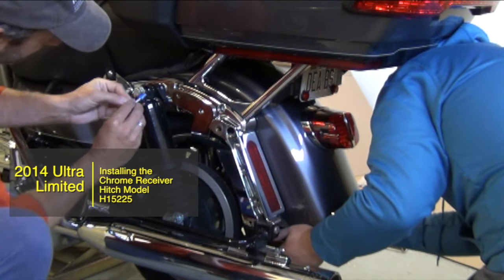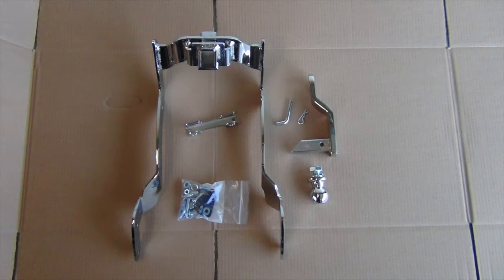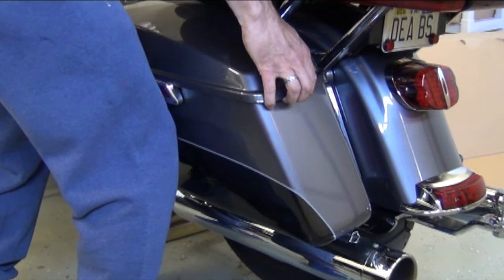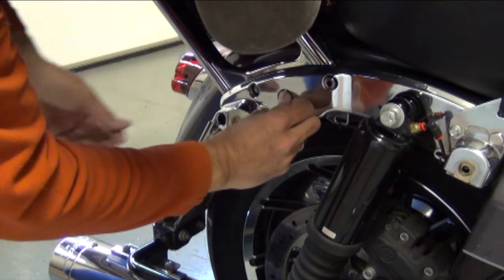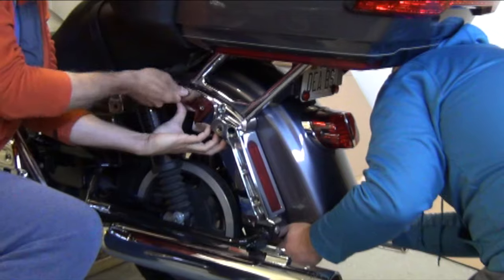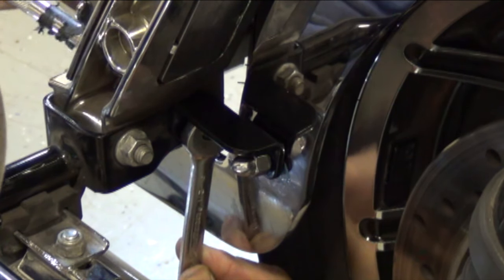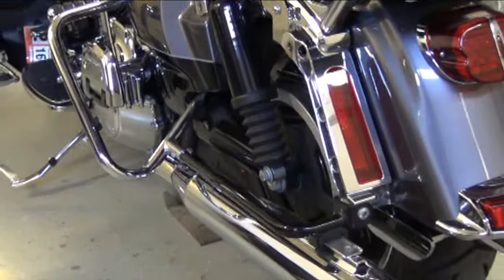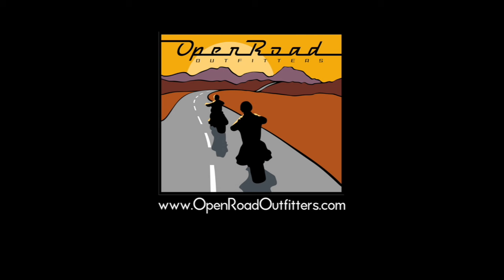Harley Ultra Chrome Hitch - Fits 2014 to Present Harley Ultra, Low, Limited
This video shows how to install a hitch on a 2014 Harley Ultra. This applies to any of the Harley touring bikes from 2014 to present including the Electra Glide, Road King and Road Glide. Bikes with a fender extension or tri-lighted fender will use a different model, but the idea is the same.